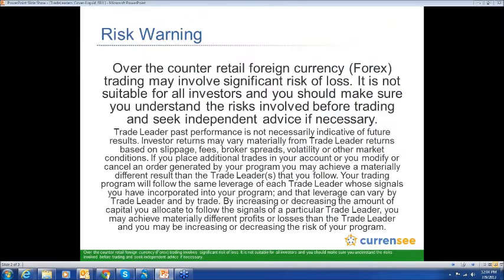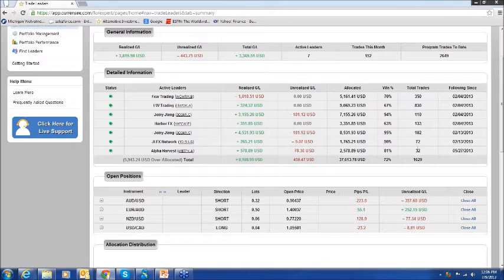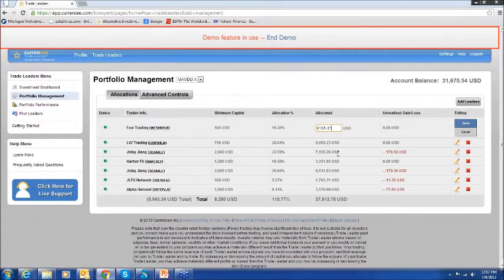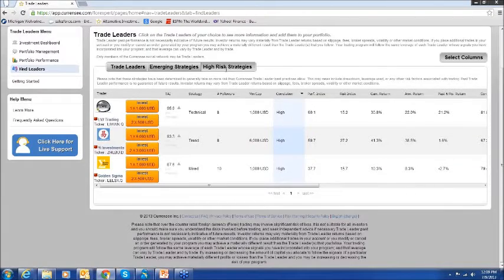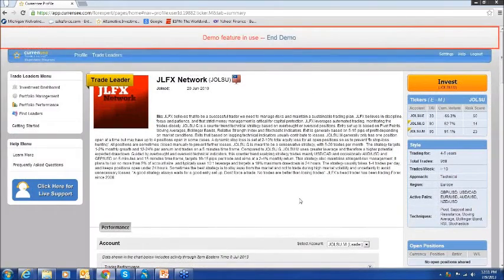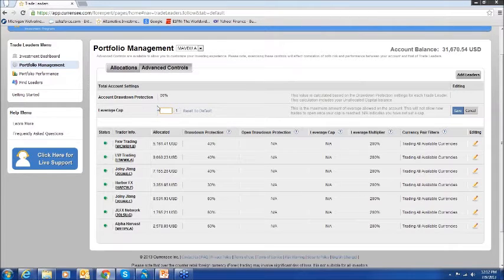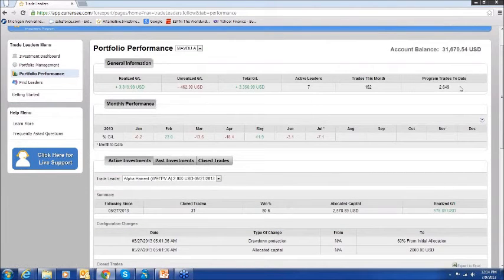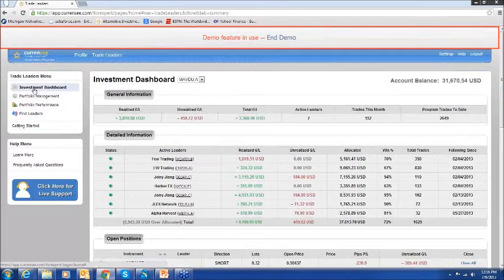The Trade Leaders™ Investment Program Guided Tour